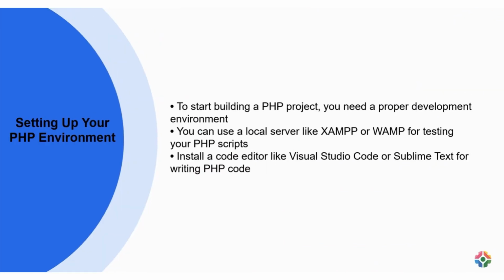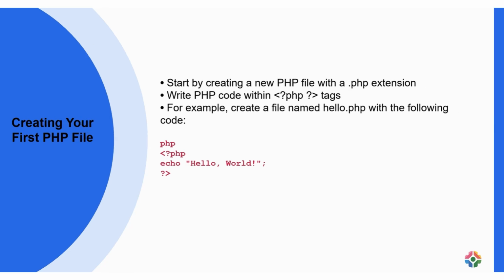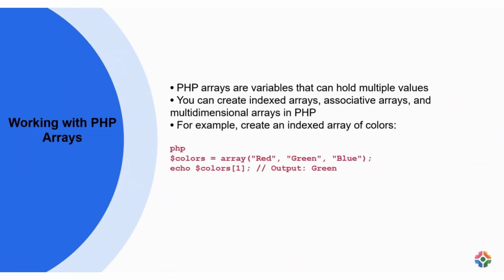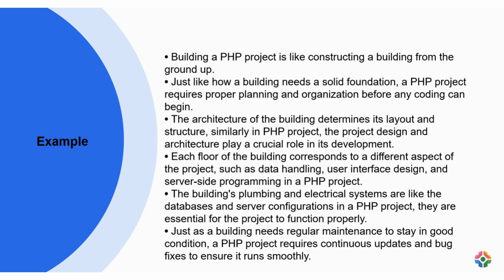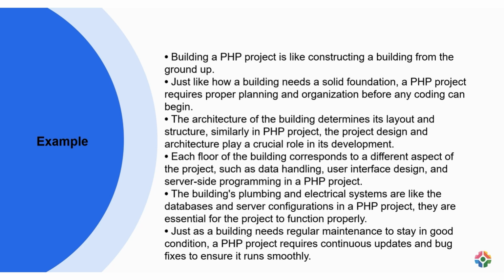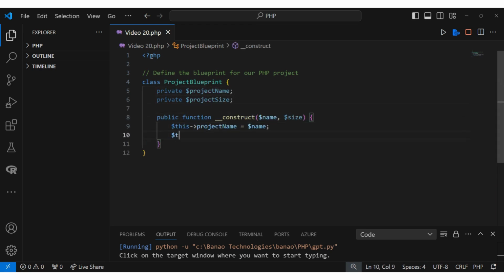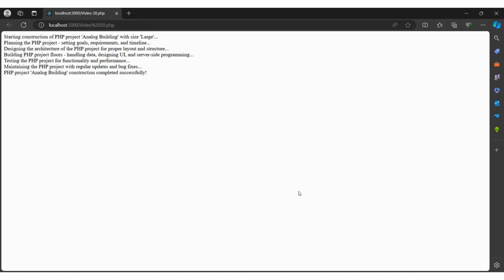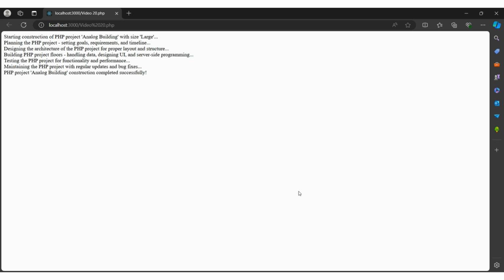Lecture 20: Building Your First PHP Project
In this tutorial, you will learn the basics of building a PHP project, from setting up the environment to working with functions and arrays.

Topics Covered
Introduction to Building a PHP Project: Understand the basics of PHP and its role in server-side scripting for web development.
Setting Up Your PHP Environment: Learn how to set up a development environment using XAMPP or WAMP and a code editor like Visual Studio Code or Sublime Text.
Creating Your First PHP File: Learn how to create a PHP file and write your first simple PHP script.
Understanding PHP Functions: Discover how to create and use PHP functions to perform specific tasks and improve code reusability.
Working with PHP Arrays: Learn how to work with PHP arrays, including indexed, associative, and multidimensional arrays.

Personalized Learning
This tutorial is ideal for beginners who want to understand how to start a PHP project and work with core PHP concepts.

Certification
Complete this tutorial to demonstrate your understanding of building a PHP project.